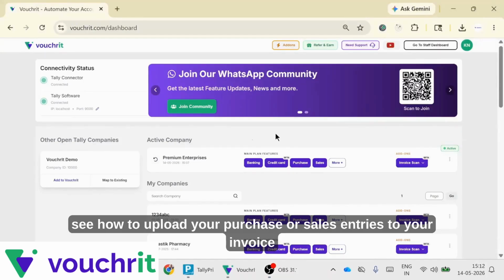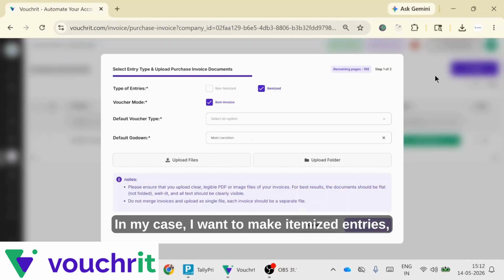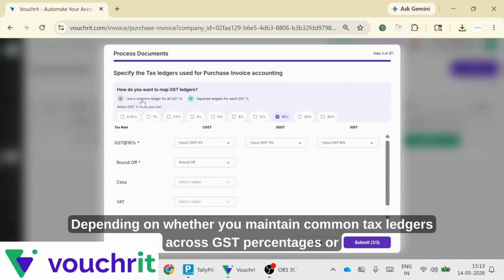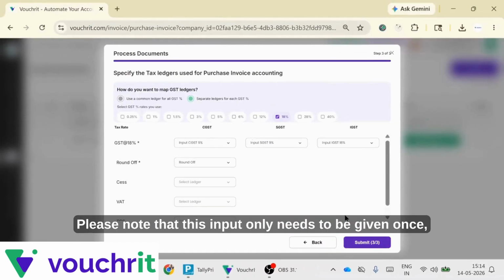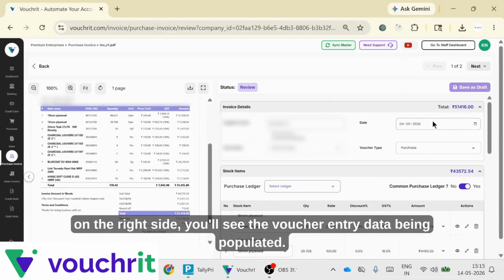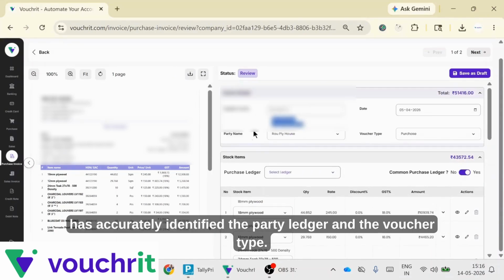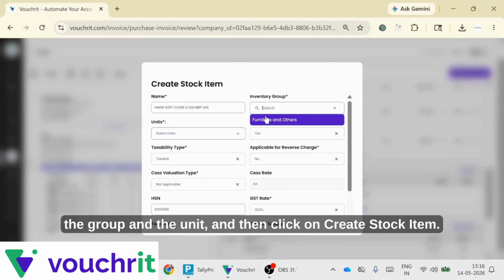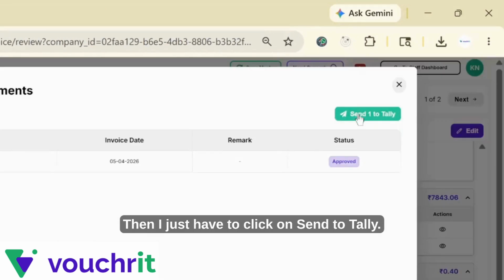Purchase Sales Entries from PDF or Image Invoice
Learn how to make accurate purchase/ sales entries from Invoice data to Tally using VouchrIt. Invoices can be in PDF, Scan or Image formats. The video illustrates making purchase itemized entries using invoice data - the same approach can be applied across purchase/sales - itemized/ non itemized entries.
Our AI engine - Speedy recommendations will accurately extract all the required data points form the invoices and take care of Party Ledger, Tax Ledger, Purchase/Sales Ledger and Stock Item mapping for you.

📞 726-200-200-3